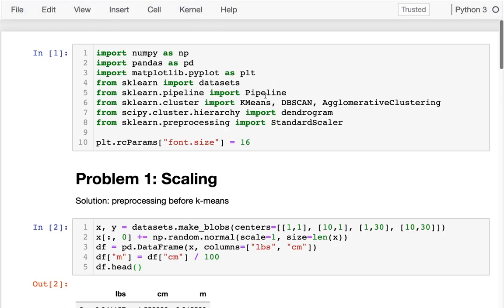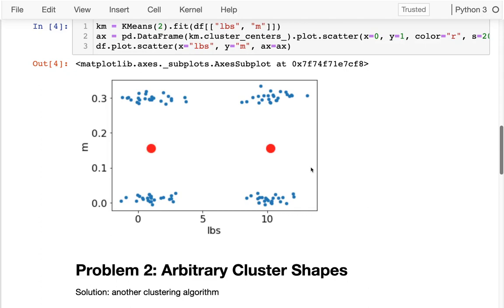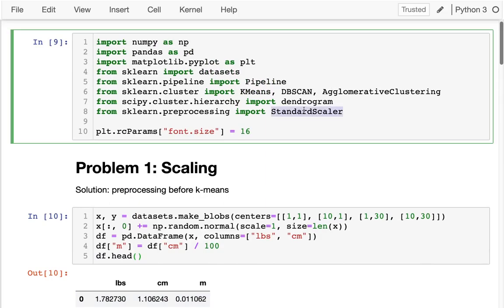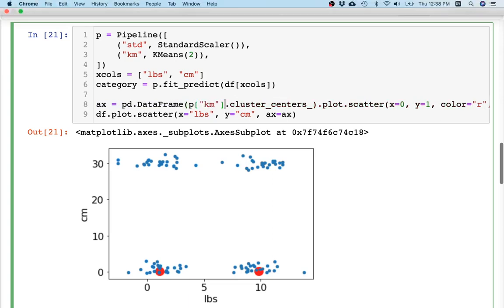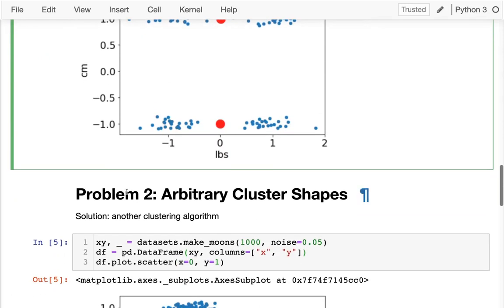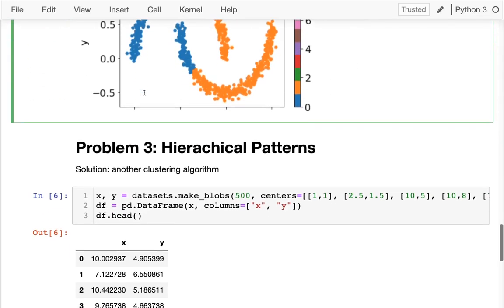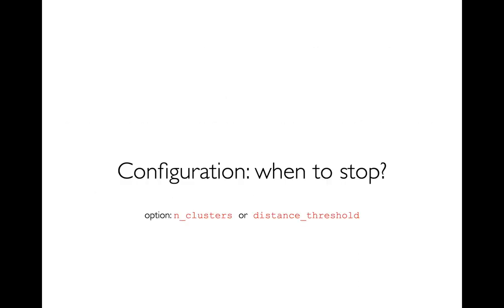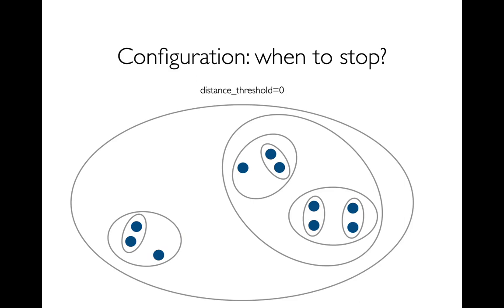CS 320 May 1 (Part 2) - K-Means vs. Agglomerative Clustering